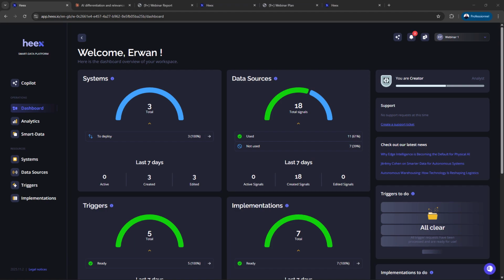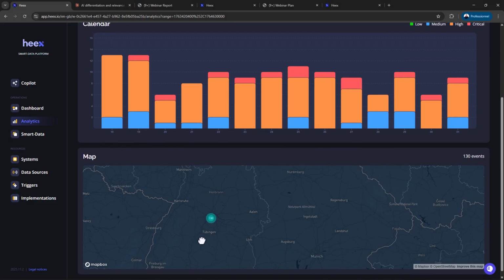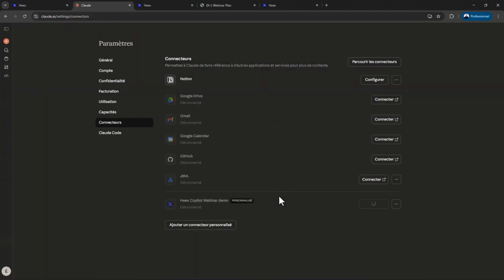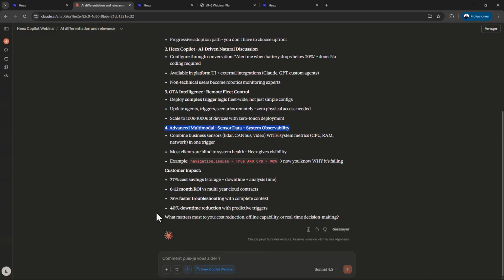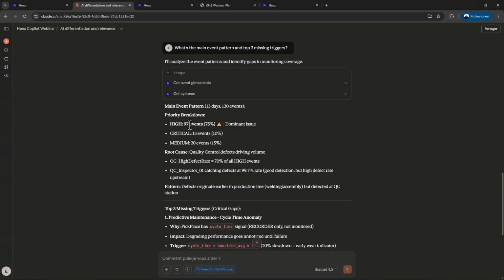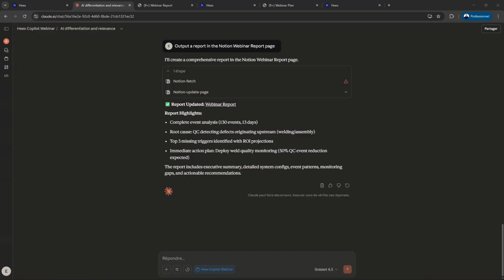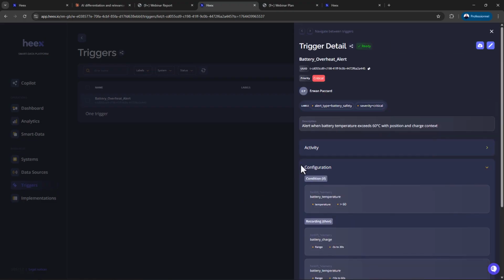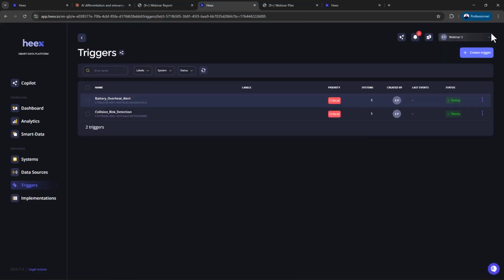Introducing Heex Copilot - The AI assistant on top of Heex Smart-Data Platform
Through a live product demo based on a robotic PCB factory and an automated forklift, Erwan shows how Copilot can:
 • Read your workspace configuration and summarize systems, triggers, and events
 • Propose new smart-data scenarios for predictive maintenance and quality monitoring
 • Automatically generate human-readable reports and push them to tools like Notion
 • Set up a brand-new monitoring workspace from scratch using only a plain-language prompt
 • Combine robot signals with external video streams to give full context around critical events